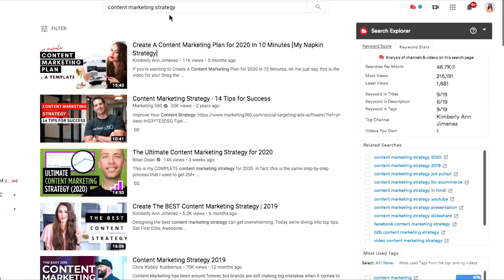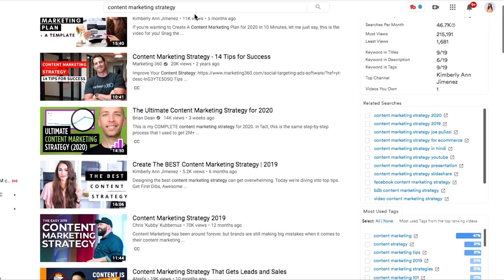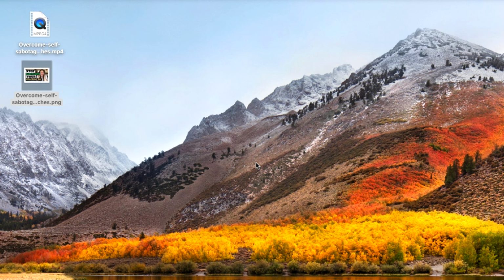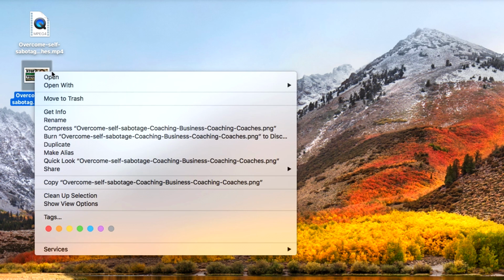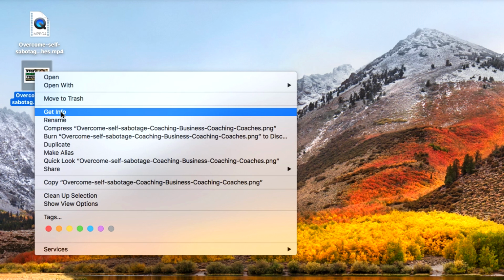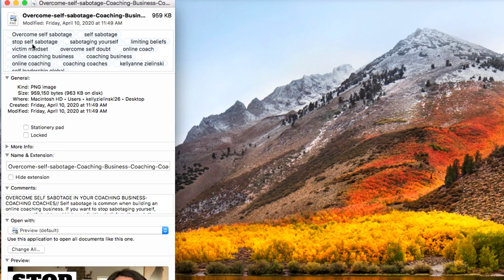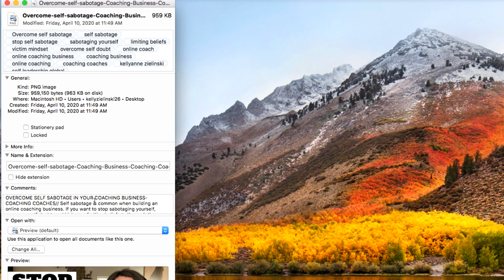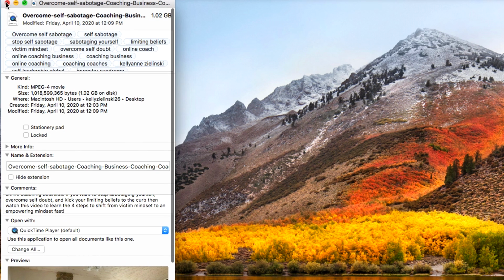Make Money On Youtube With Content Marketing | Coaching Coaches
MAKE MONEY ON YOUTUBE WITH CONTENT MARKETING// If you're an online coach who's ready to make money with youtube marketing then this is your video! Watch to learn content marketing tips AND youtube marketing tips so you can make a difference and make money with your youtube channel.

🏆 OTHER HELPFUL RESOURCES & TOOLS FOR COACHES

Hey Coach! In this video KellyAnne Zielinski from Self Leadership Global is coaching coaches on how to make money on youtube by giving them a youtube content strategy as well as a sales funnel strategy. So if you’re in the online coaching world and you want youtube tips on how to use youtube to make money then this is the video for you.  You’ll learn how to create a content funnel, sales funnel, and a youtube strategy so that you can take your online coaching business to a new level of success.

Self Leadership Global may earn minimal sums by recommending and sharing links for various helpful tools, products, services, and programs. When the viewer uses the links provided the minimal commission we receive is of no cost to you and is greatly appreciated because it supports the channel! In saying that, the viewer is in no way obligated to use the provided links.  Thank you for your ongoing support!

In saying that, results may vary. Self Leadership Global encourages viewers to do their homework before taking any financial action on the resources recommended or before purchasing any of Self Leadership Global's products, programs, or services.